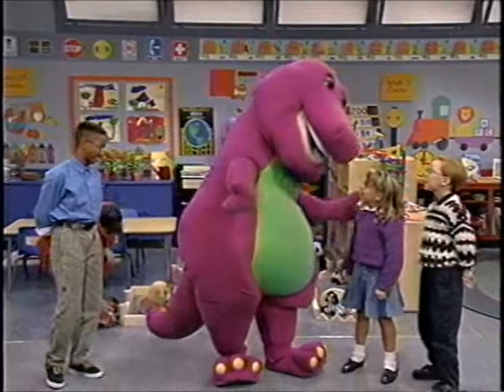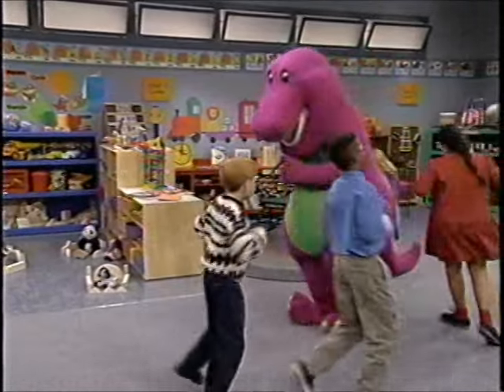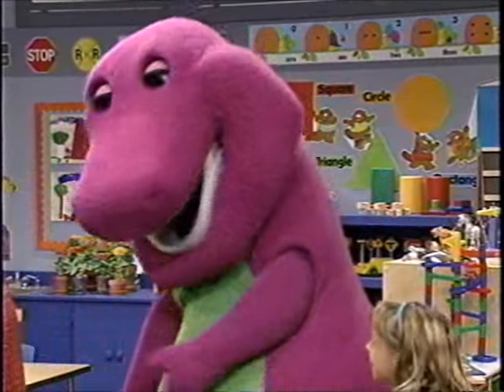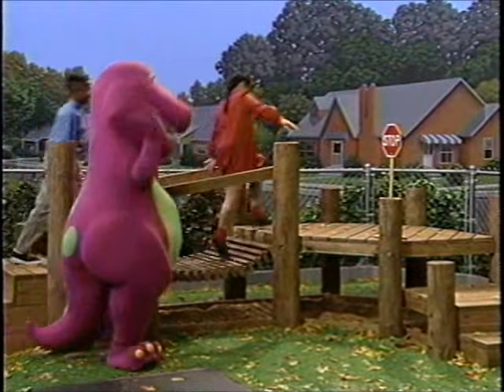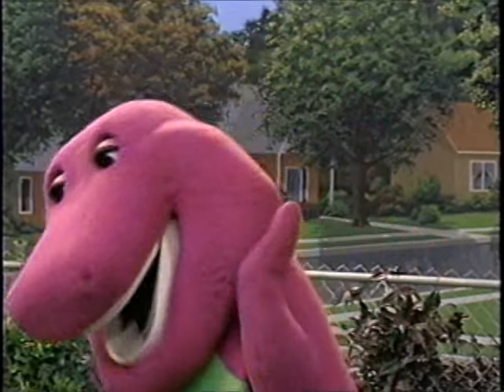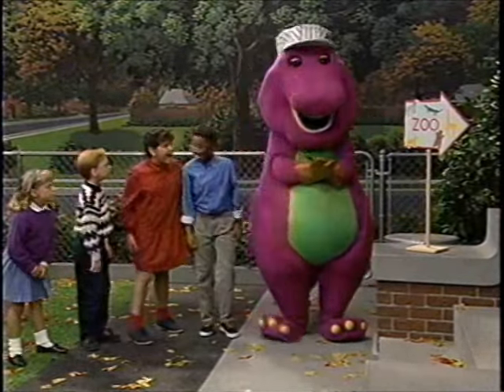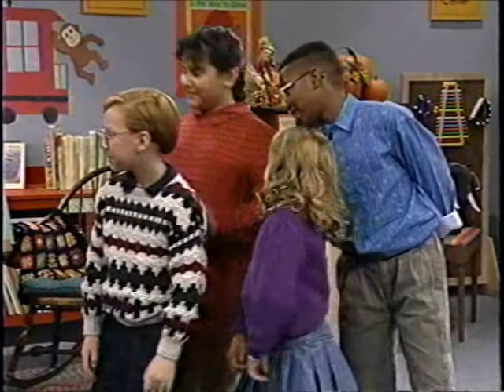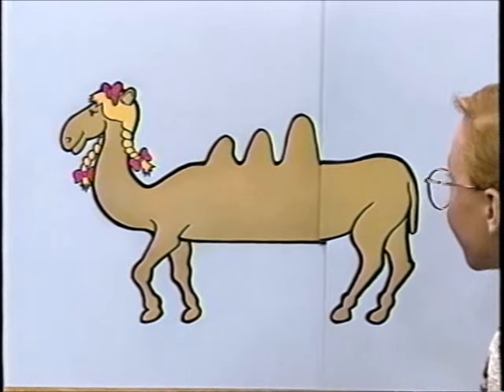Barney's Alphabet Zoo 1995 VHS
Print date on this copy: March 8, 1995 (duplicated by West Coast Video Duplicating, Inc.)